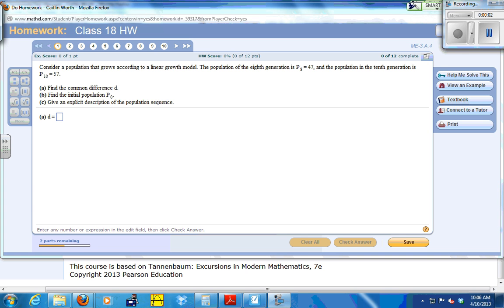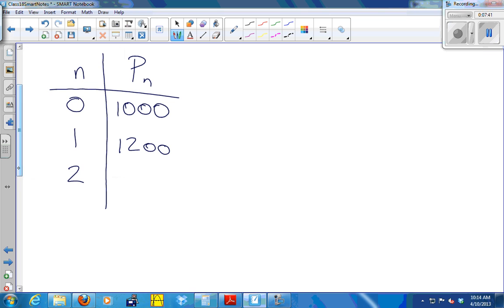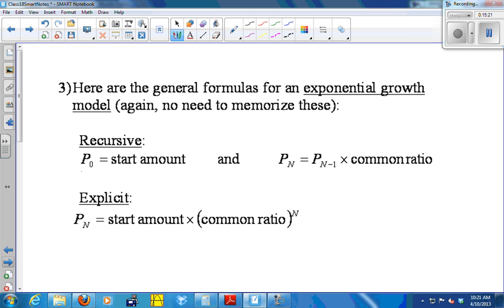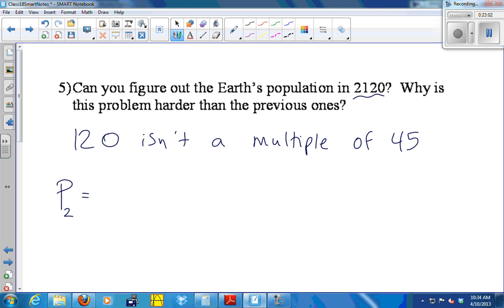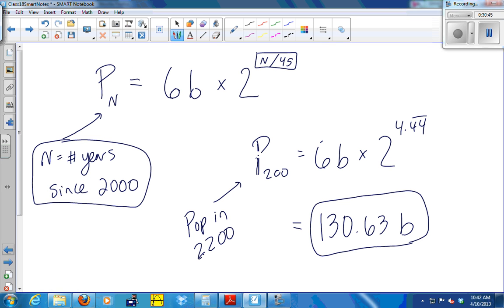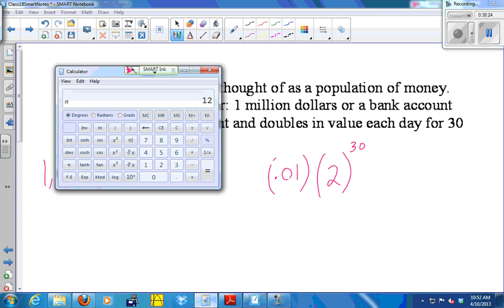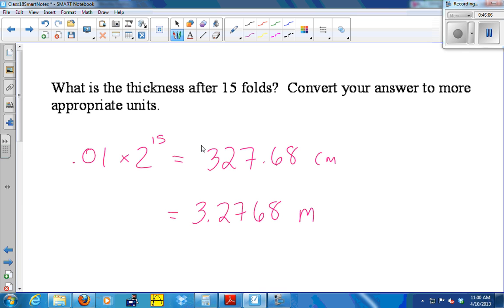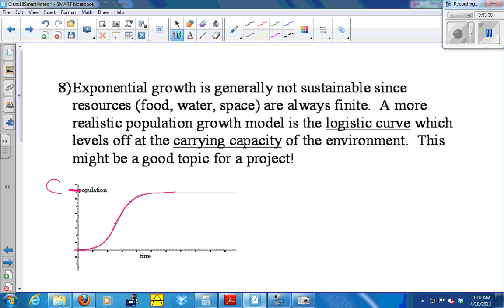117 sp 13 class 19 video - ME 3 part 2